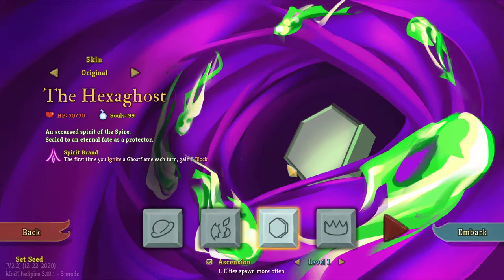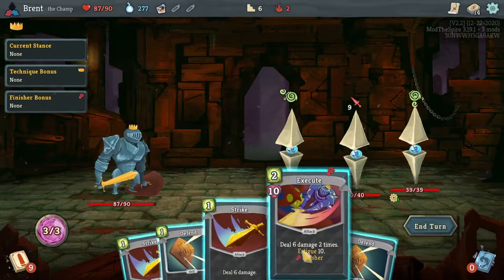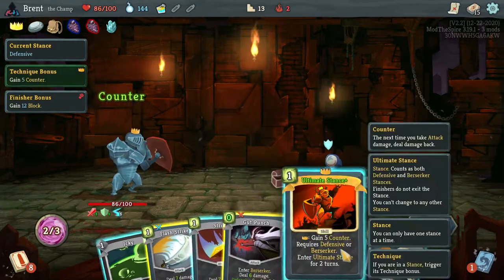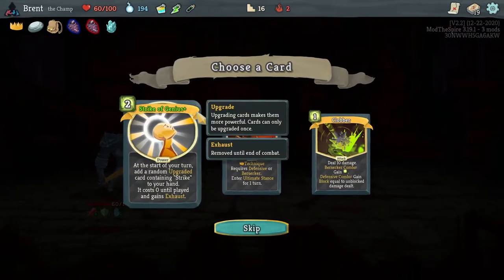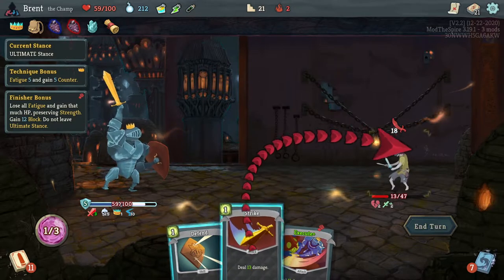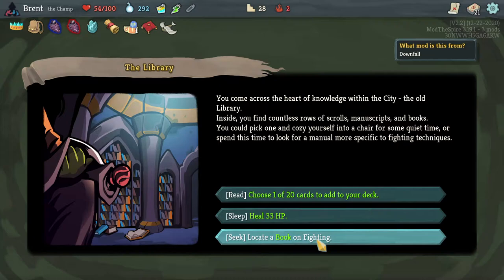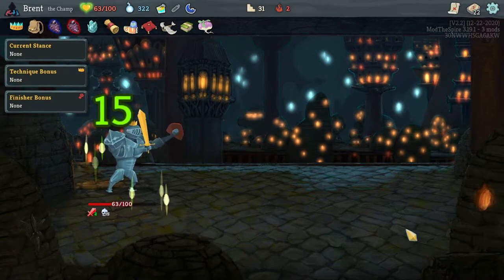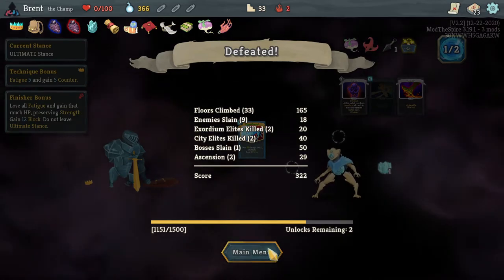Let's Play Slay the Spire Downfall Eps.75 "Mixed"